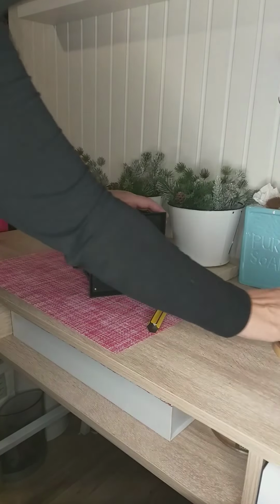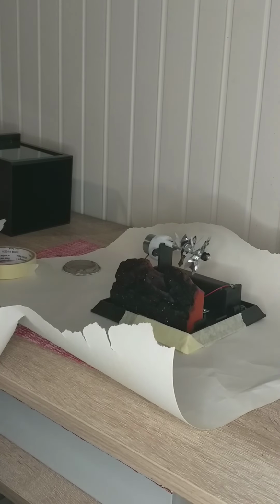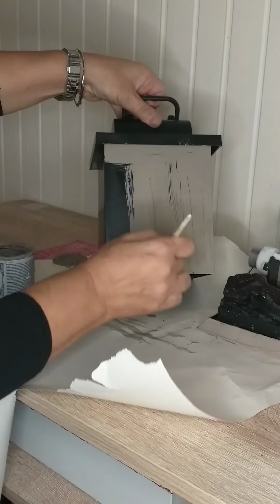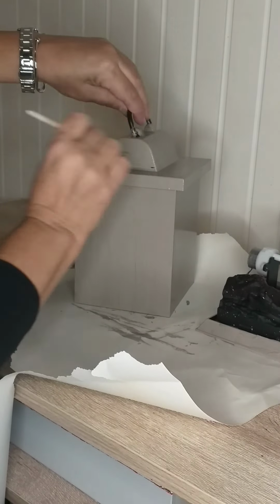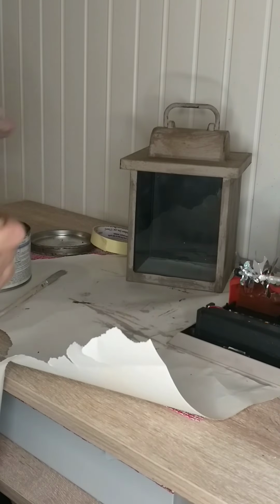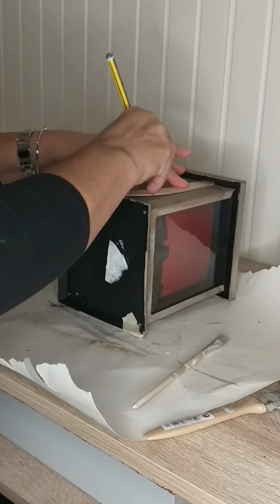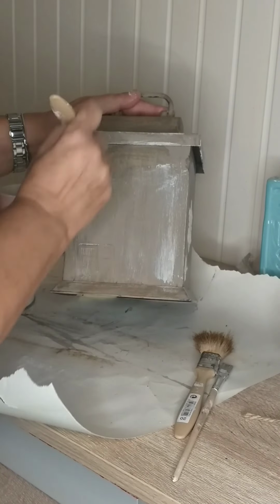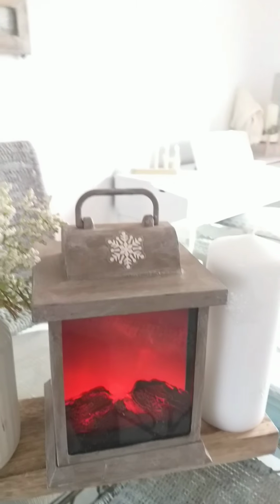trash to treasure Diy plastic miniature fireplace.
easy home decor farmhouse DIY craft